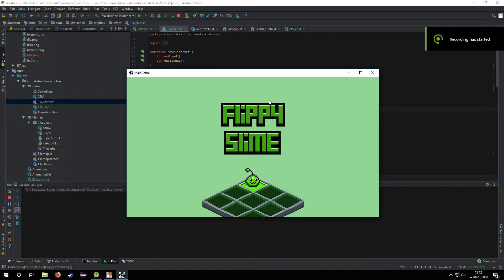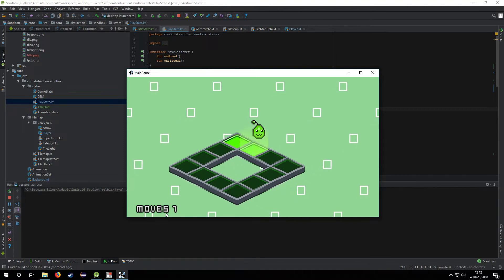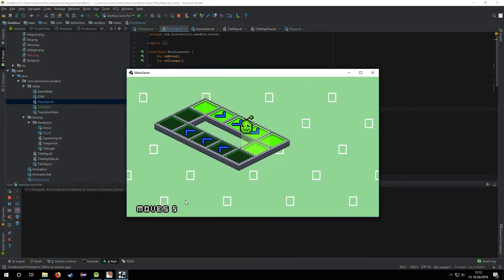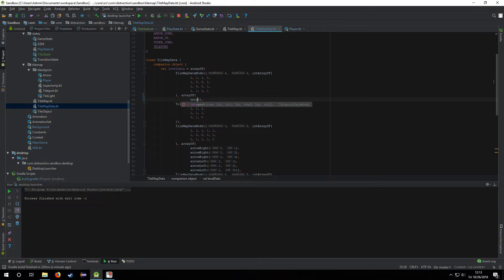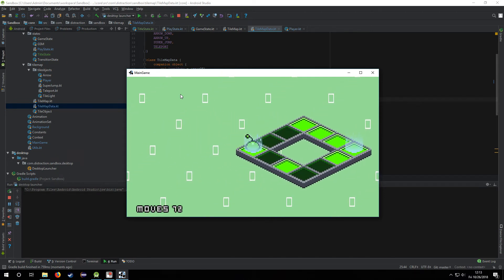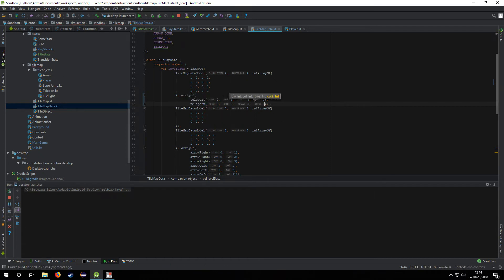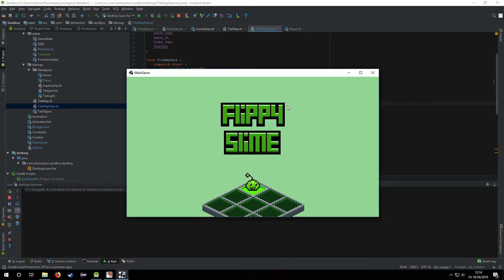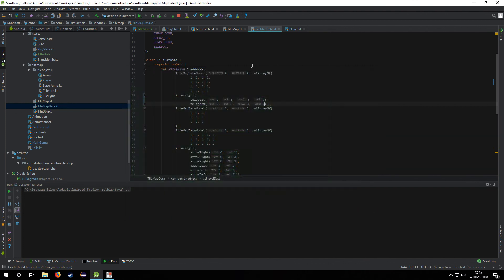Isometric Tile Game in Kotlin with LibGDX - Part 4 - Teleports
teleports and titles and stuff